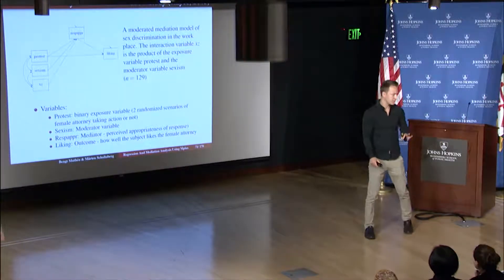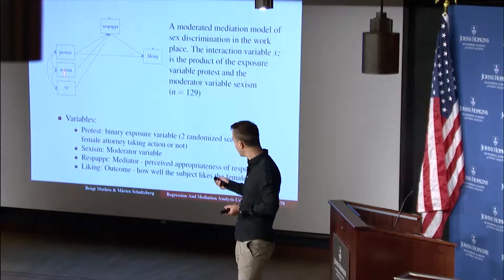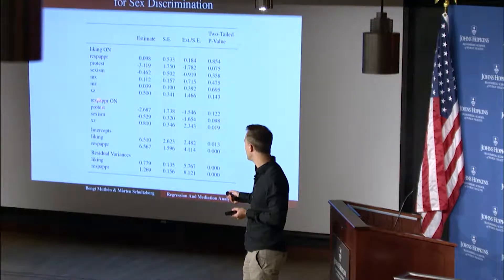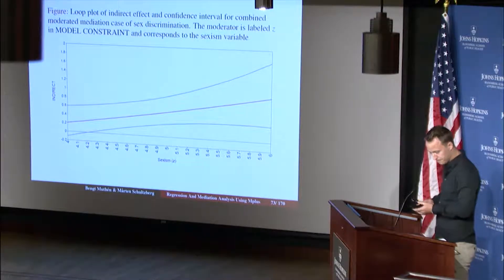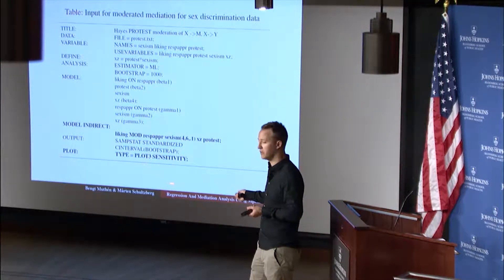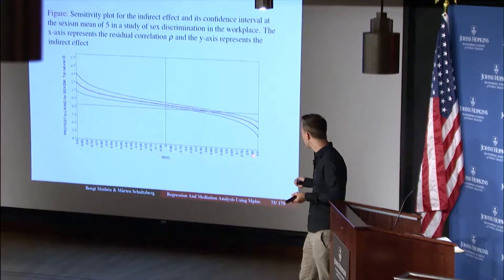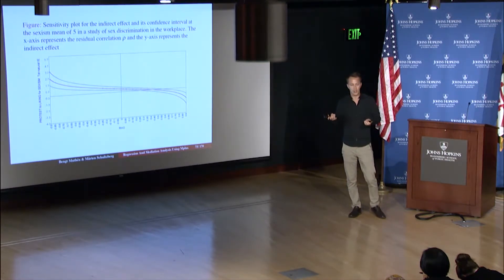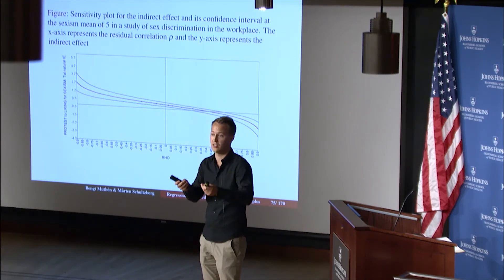Mediation (Sensitivity Analysis), Applications, Mplus Short Course Topic 11, Part 6b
Mplus Short Course Topic 11:  Regression and Mediation Analysis
Part 6b - Mediation (Sensitivity Analysis), Applications